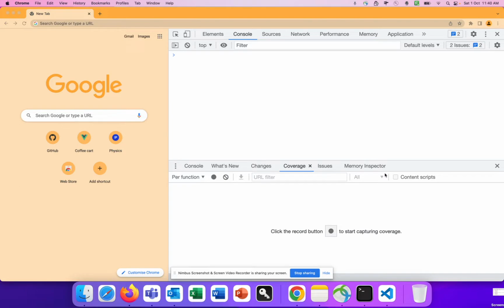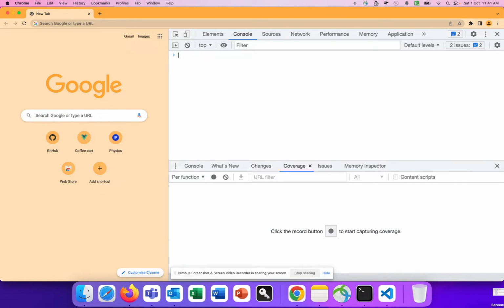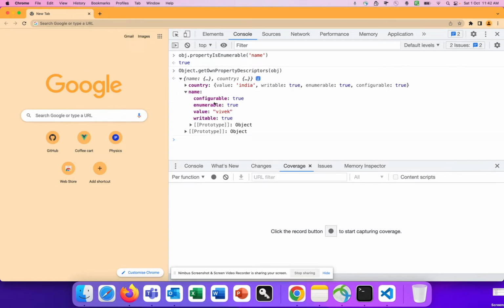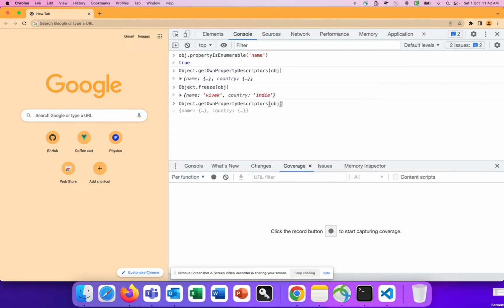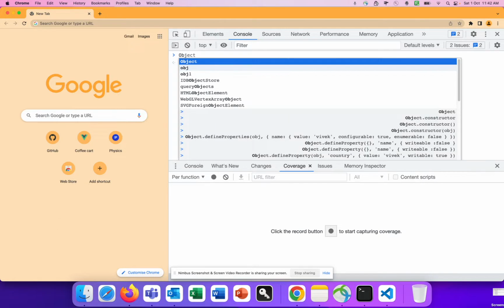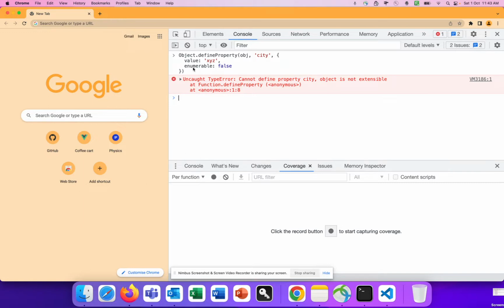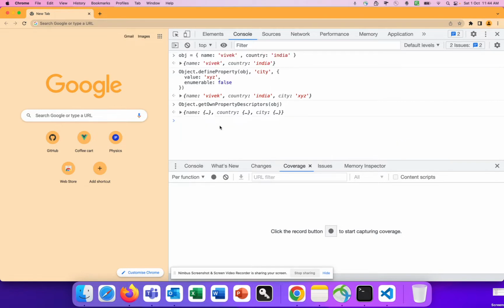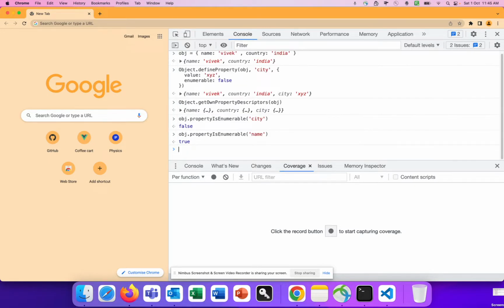18. Practical Javascript: Object - propertyIsEnumerable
Javascript - Object

Understand Object methods - propertyIsEnumerable

Advanced Javascript
Javascript Object
Javascript concepts
Master Javascript